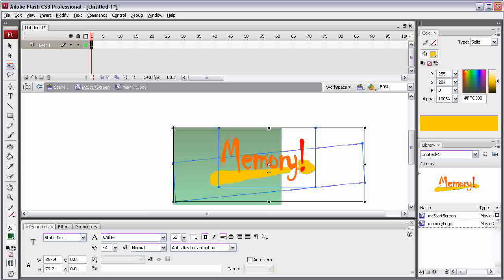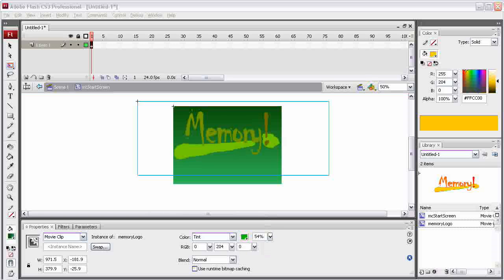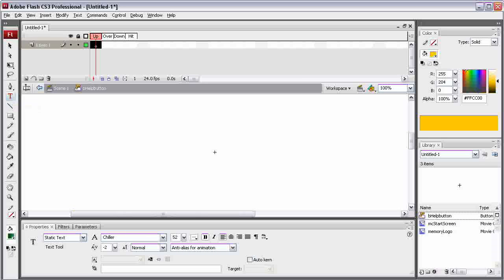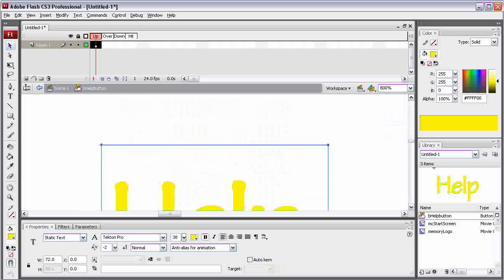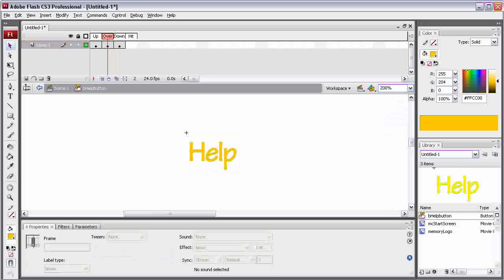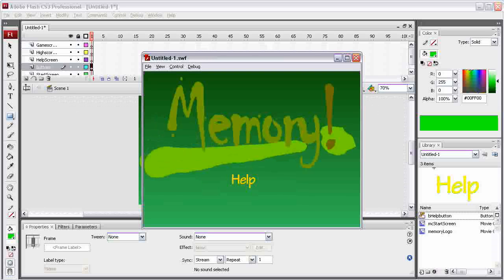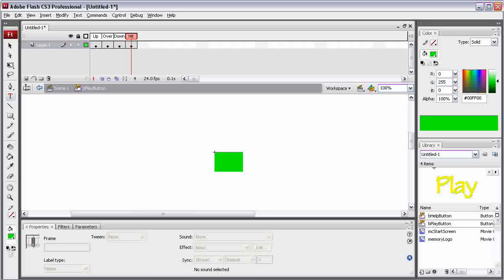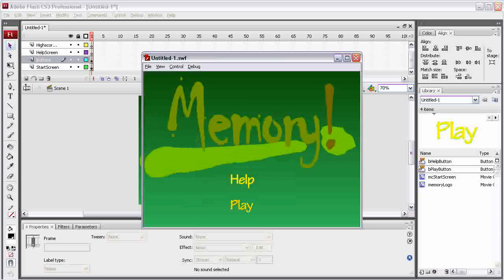CICA ME Demo 2 part2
Flash tutorial demo #2 for CICA ME at the HAN.
Hosted by GJ Cook.

Part two of fourteen.